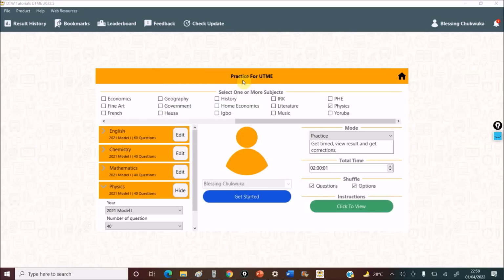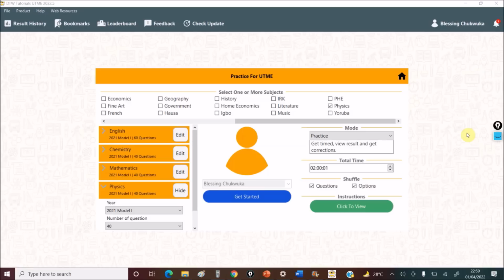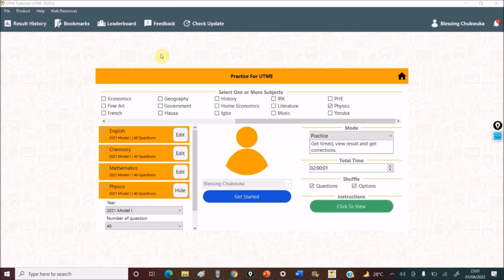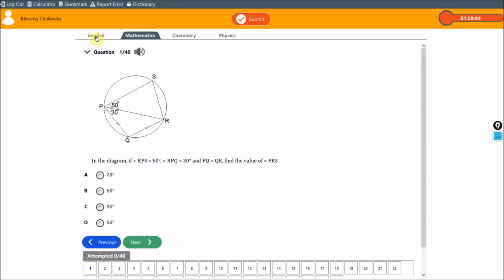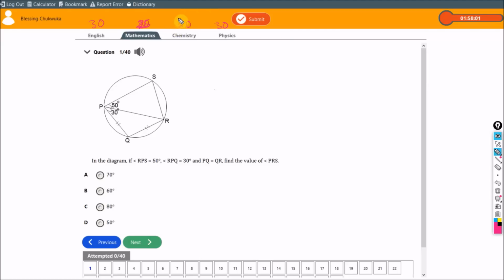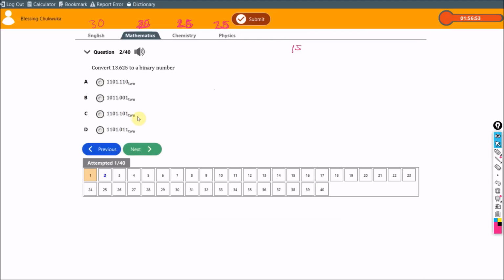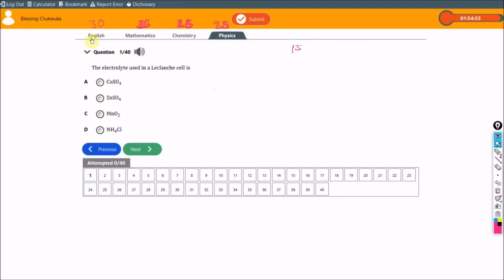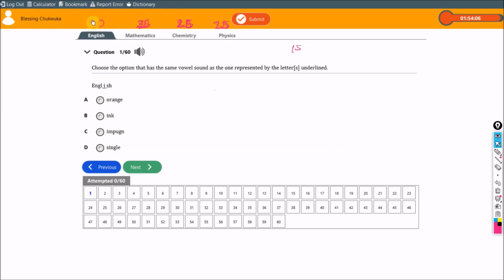How to Use the Computer in Your JAMB Exam (JAMB 2025)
Join DTW JAMB 2025 Free Study Groups on Facebook/WhatsApp;

DTW TUTORIALS.